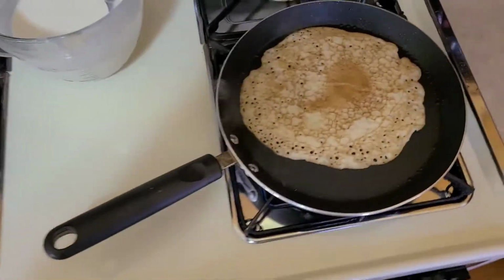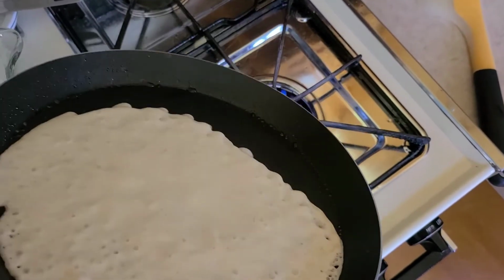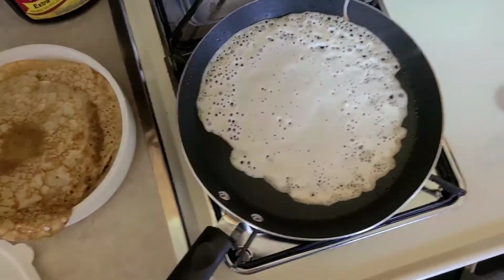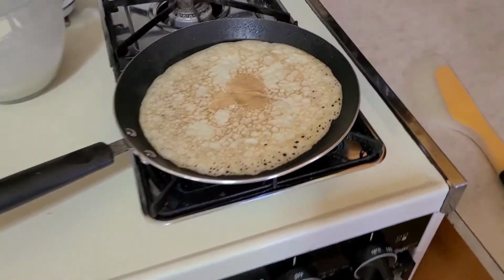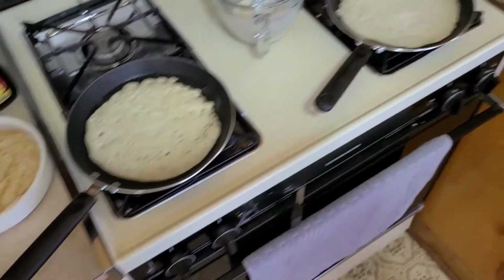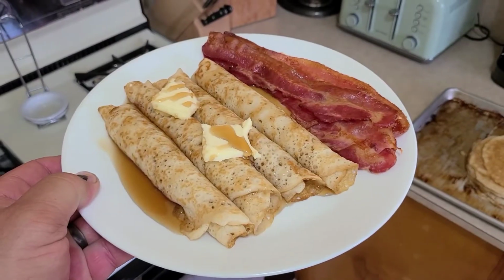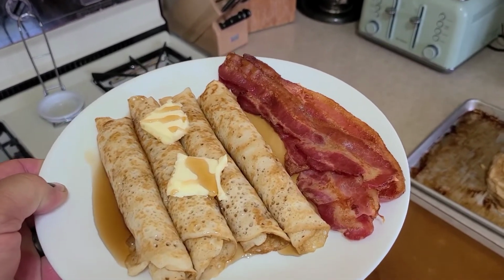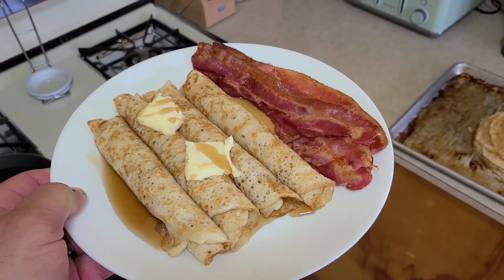PANCREPES Your new favorite Pancake!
A Summer favorite. Easier than Crepes but just as good. Serve them as traditional Crepes or put your own spin on them. I like them rolled with a little creamy peanut butter inside with butter and maple syrup.